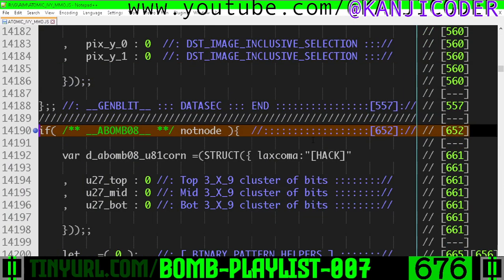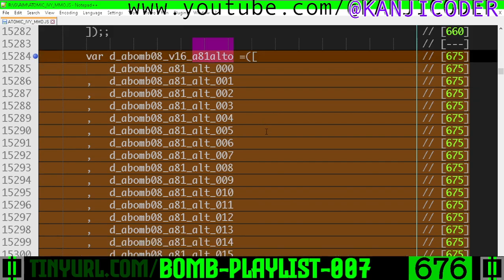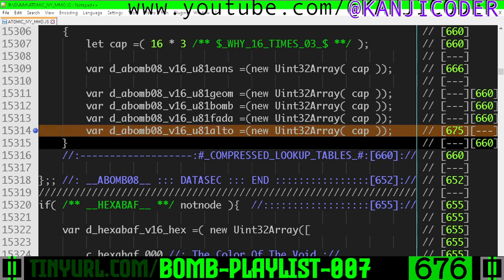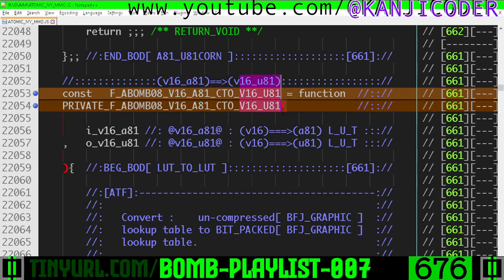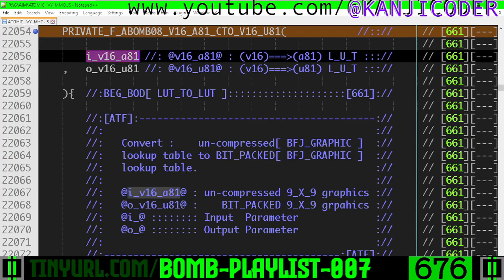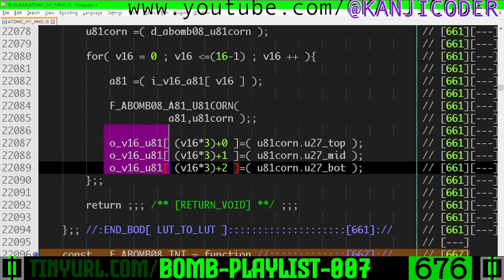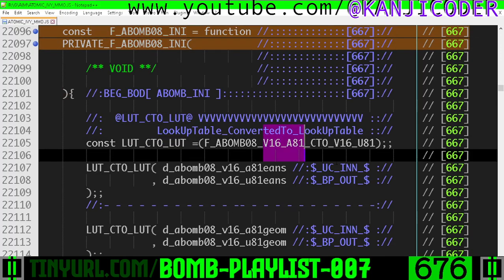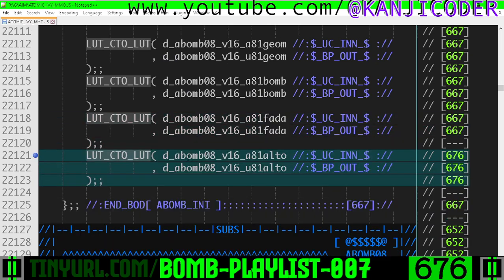676 : BFJ_026 : ABOMB08 - Alto Compressed Graphics